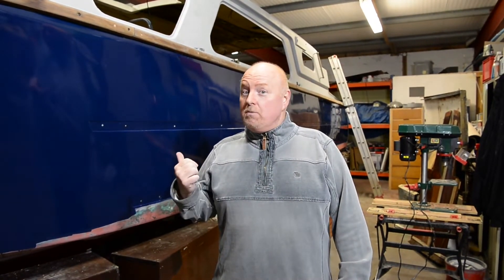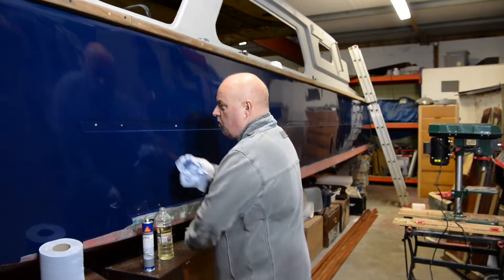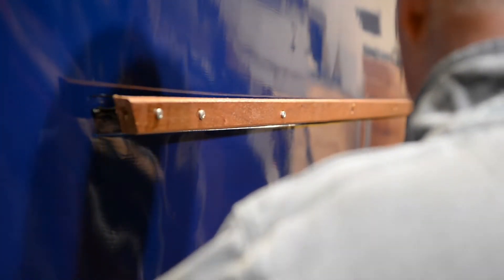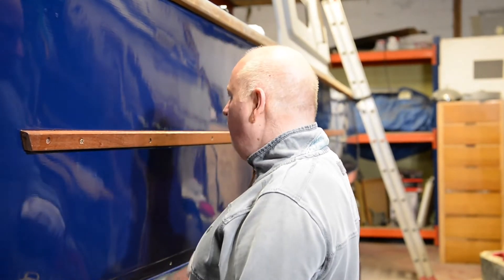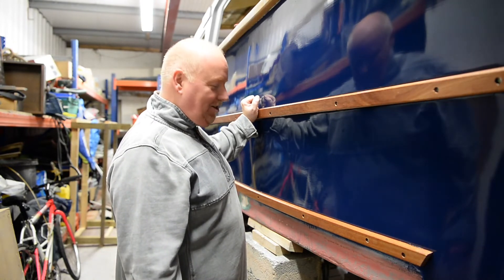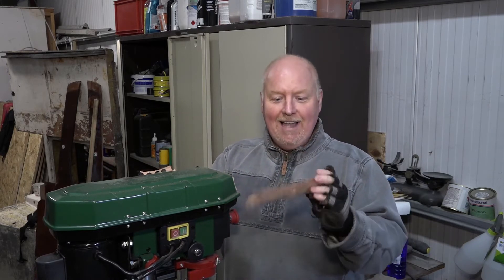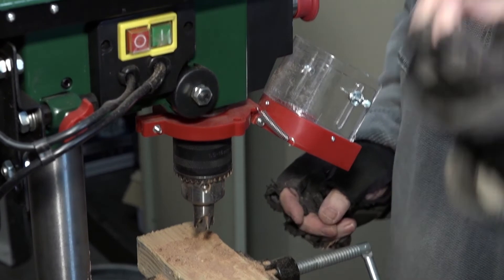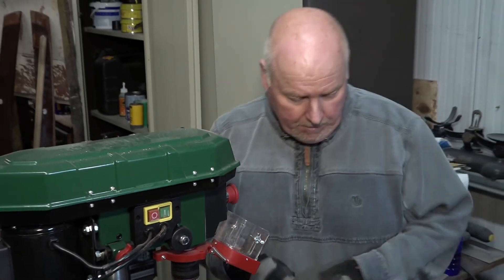Replace Rubbing Strakes on the boat Episode 12